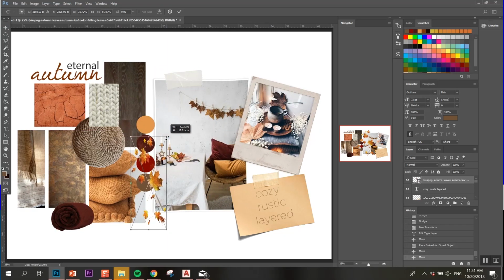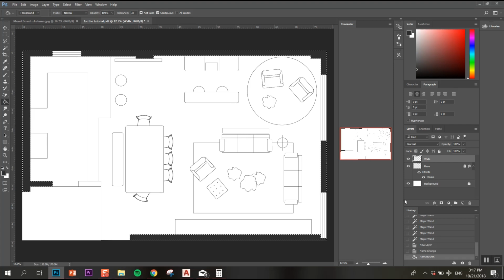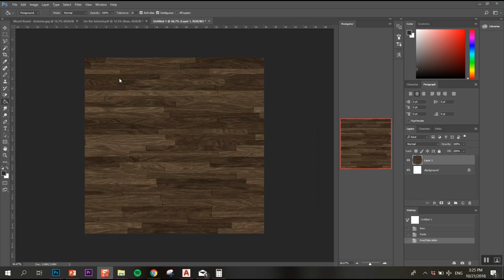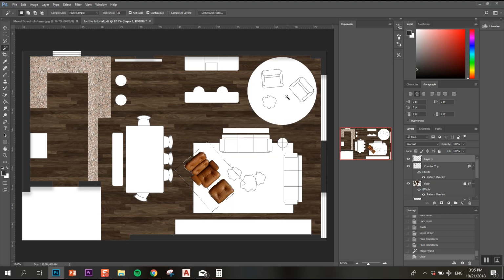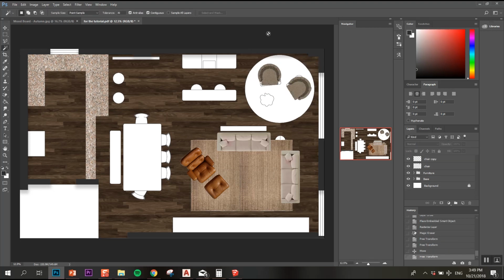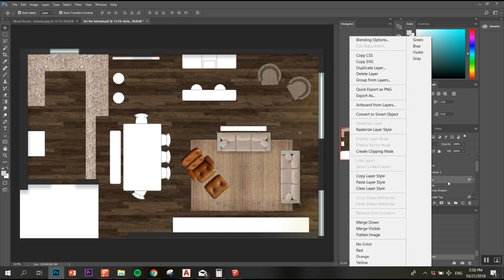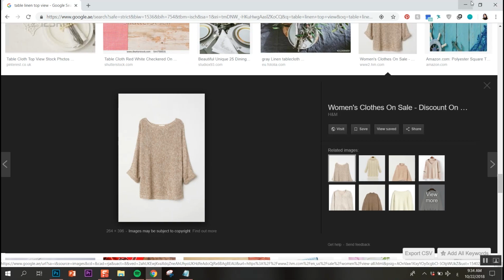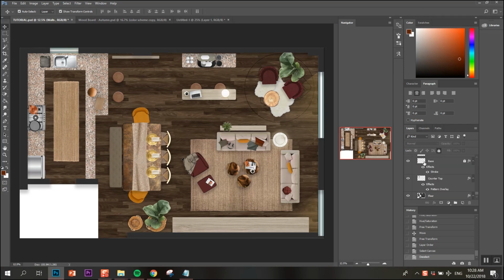How to Color & Render Interior Design Plans on Photoshop | Detailed Tutorial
Hey Designers!

Available as a:
♥ without a slipcover:
♥Paperback:
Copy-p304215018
♥KINDLE COPY:
Thanks for tuning in, and I am very excited to have you on board!
PLEASE READ BEFORE WATCHING!:
I really appreciate your support, every subscriber and every viewer  means the world to me!!
Day 3!
This video is a detailed and easy tutorial on how to render interior design plans on Adobe Photoshop CC 2017, easy ways where you don't need the masking tool or any shenanigans, it's long so I will be posting a timestamp as the first comment!

If you need to know a special part, then here is a short cut! ♡
- Timestamps!
AutoCAD Plotting: 1:11
Importing to Photoshop: 2:04
Preparing the file: 2:29
Filling in surface (the wall): 3:16
Dropping shadows: 3:57
Closing a forgotten surface: 4:27
Defining a pattern: 6:15
Changing a picture's color: 6:18
Filling in a pattern: 6:55
Fixing the pattern's scale: 7:12
Putting on furniture Option 1: 8:17
Removing background: 9:00
Removing background eraser 9:59
Shortcut for copying images 10:07
SketchUp Top View Image Export: 10:29
Creating a sunlight effect: 12:29
Merging layers: 13:32
Selecting with magnetic selection tool: 15:04
Beveling edges: 15:33
Accessorizing: 16:48
Hack (warp & perspective) : 17:37
Lighting: 18:42
Final Touches: 19:57

LINKS!
Interior Materials
PNG